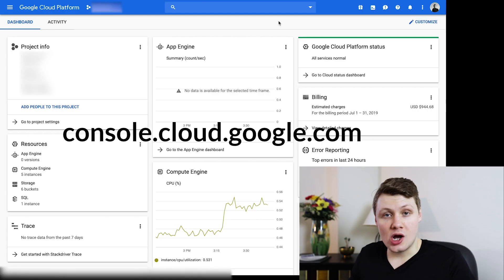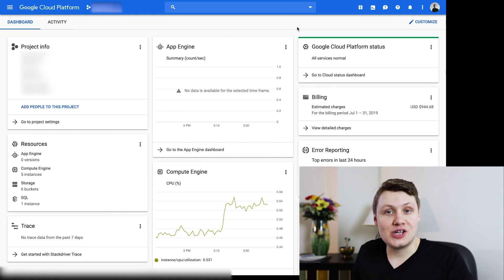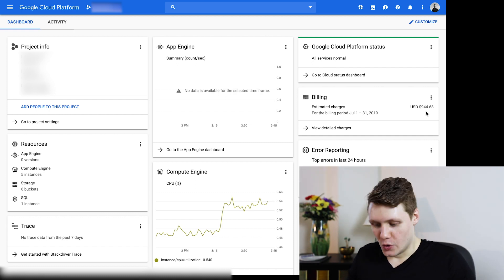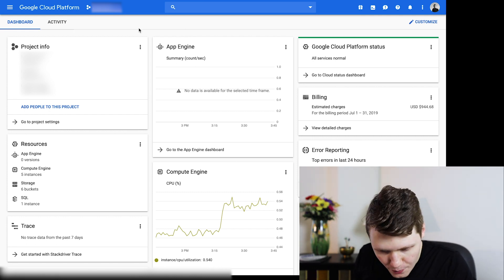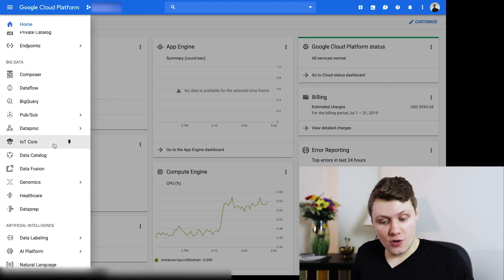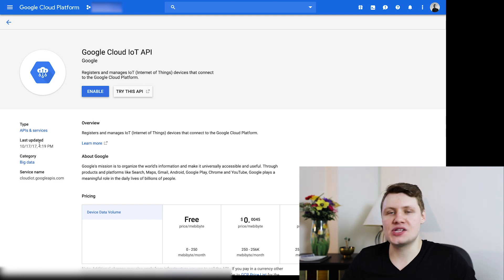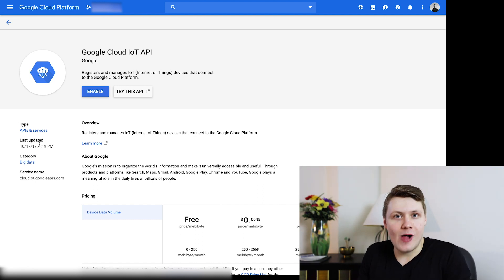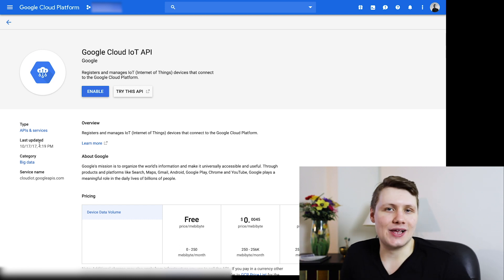What I worked on at Google (as a software engineer)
When I worked as a software engineer at Google, a lot of people asked me what exactly I worked on every day. Did I work on Gmail? Did I work on YouTube? Google Search? Google Hangouts? In this video, I share exactly what I worked on at Google.

Prepping for coding interviews? Practice with 70 video explanations of popular interview questions and a full-fledged coding workspace on AlgoExpert